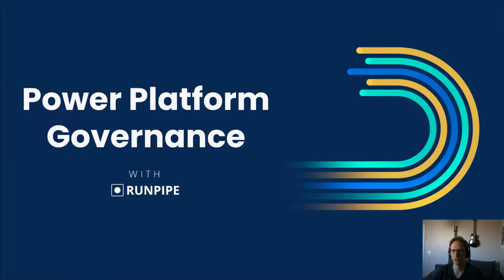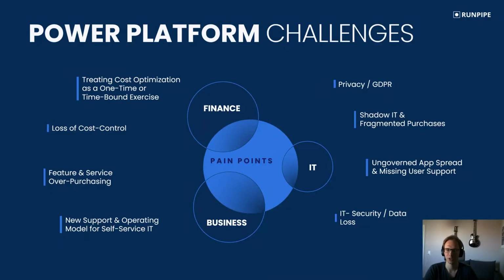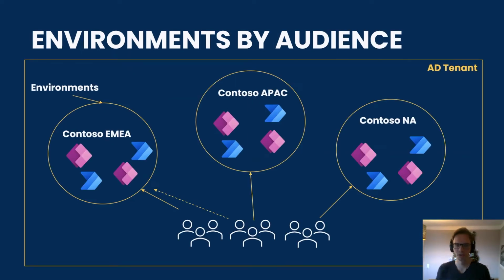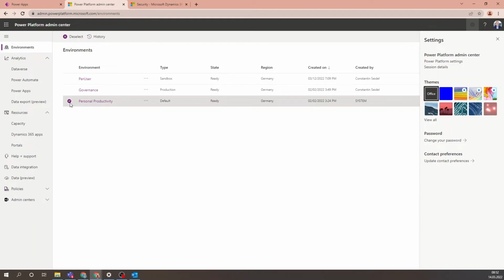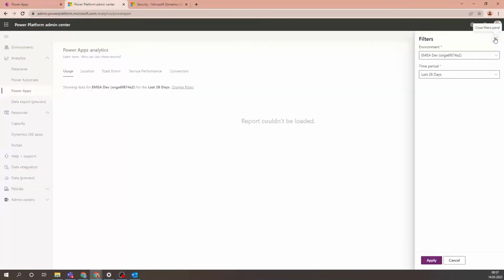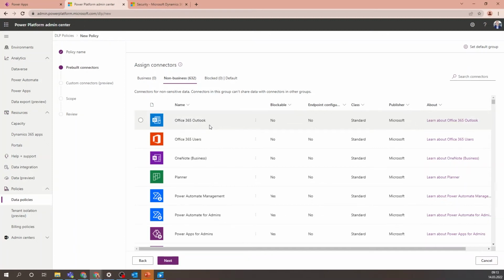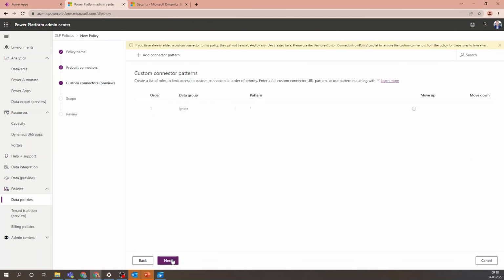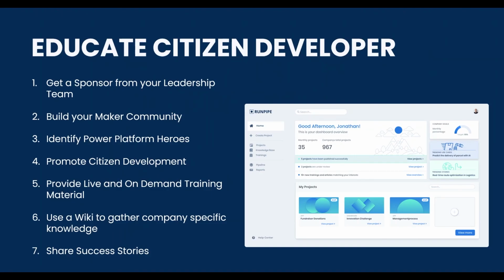Microsoft Power Platform Governance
• Recorded webinar on Microsoft Power Platform Governance, Security, and Administration. Learn how to manage and clean up existing crowded Power Platform tenants
• This webinar is designed for those responsible for governance and adoption of Power Apps, Power Automate, and Power BI in large organizations
• We will guide you through features, tools, and processes available in Microsoft's Power Platform to help you, monitor, protect and manage corporate data and applications, enabling you to help your developers drive innovation
• We share valuable tips and best practice suggestions for governance, security, and monitoring, alongside customer-applied strategies for digital transformation with the Power Platform

𝗔𝗯𝗼𝘂𝘁 𝗥𝘂𝗻𝗽𝗶𝗽𝗲
Runpipe provides an all-in-one solution for multiple low-code platforms. Combine security, governance, and enablement on one platform and allow your low-code developers to flourish whilst retaining complete control. Runpipe helps to clean up your existing platform and implement low-code projects effectively and cost-efficiently.
Enable your team to create sustainable and innovative solutions on a secure and transparent platform.